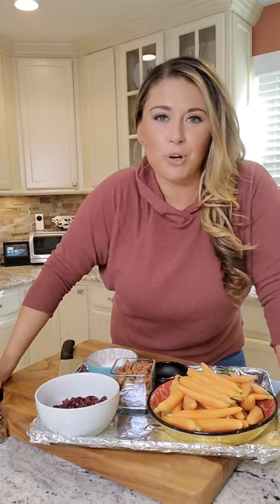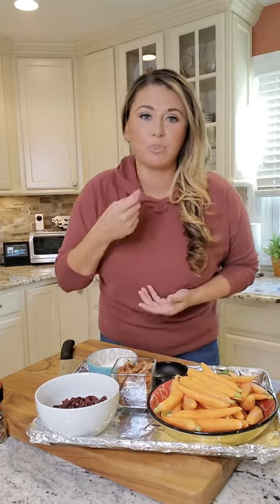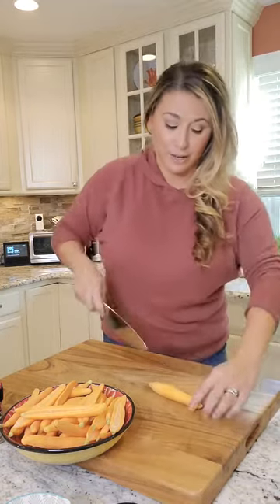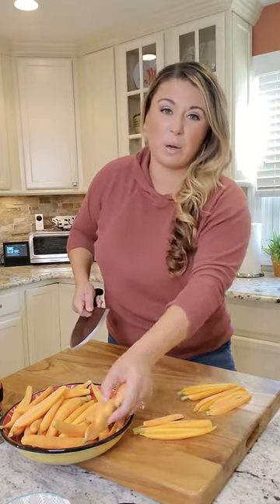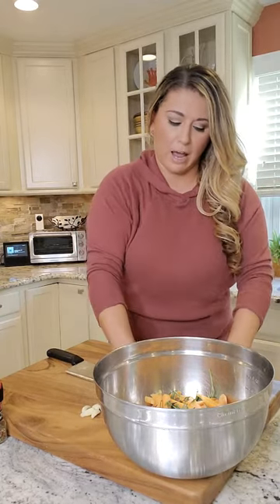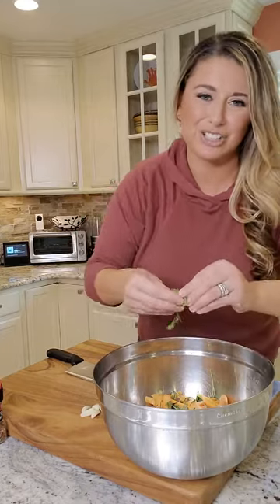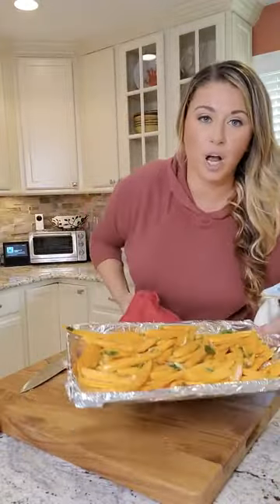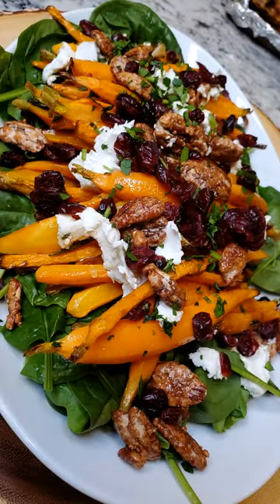Holiday Side Dish - Perfect For Any Party!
Join Chef Covas as she makes a Roasted Baby Carrots, Candied Pecans & Goat Cheese Salad!